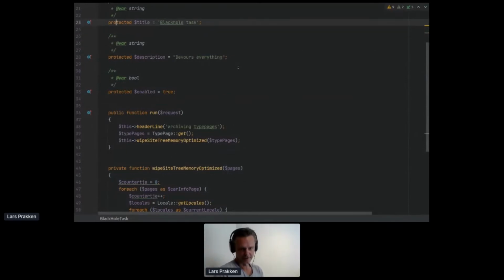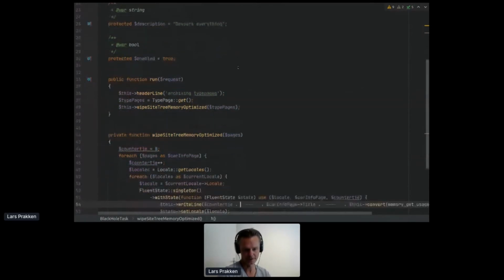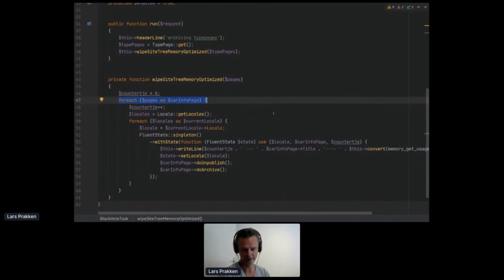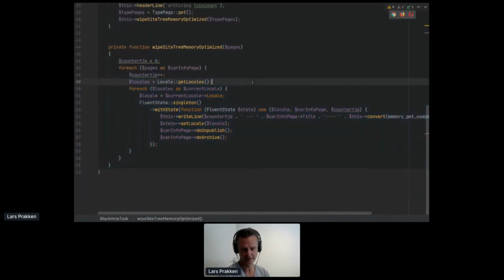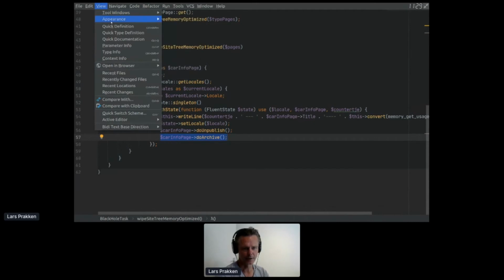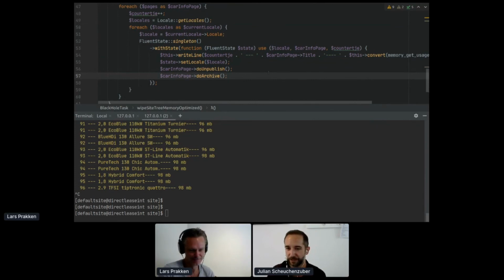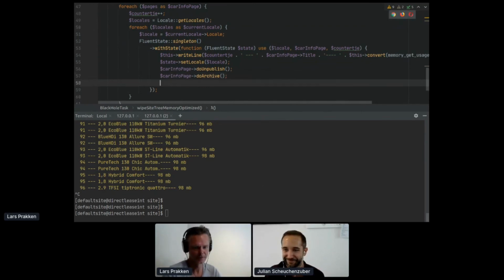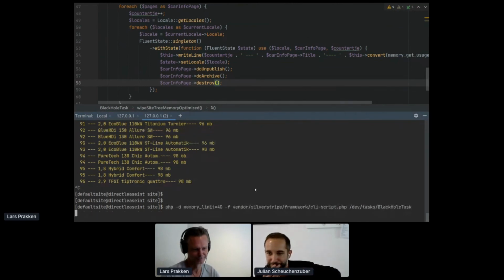A Silverstripe Memory Riddle - Lars Prakken - StripeCon 2020